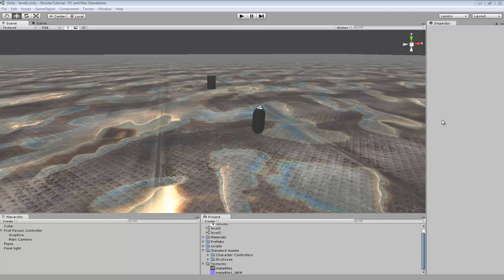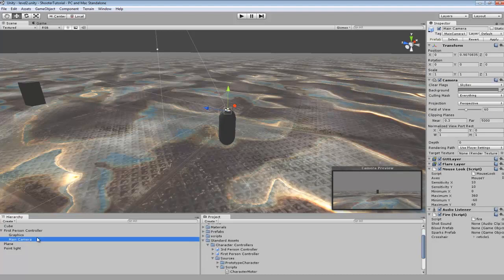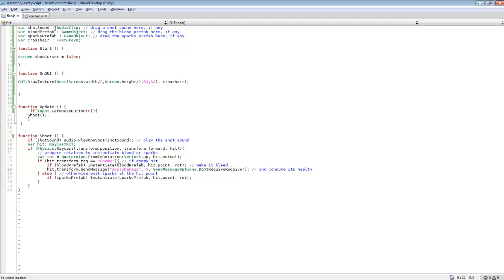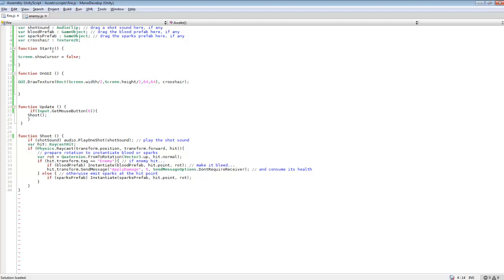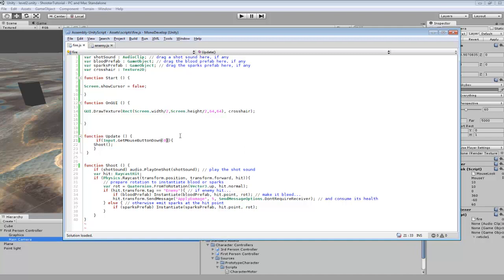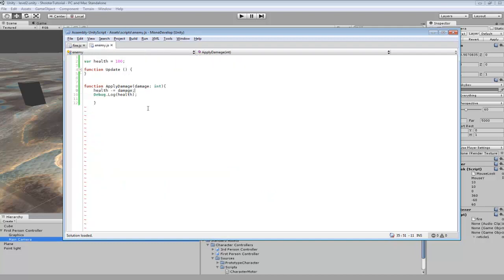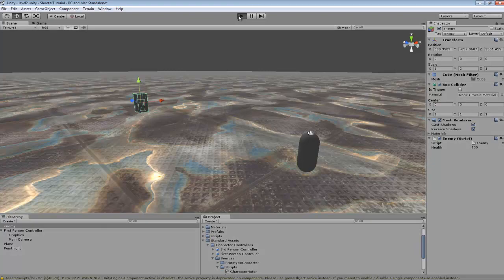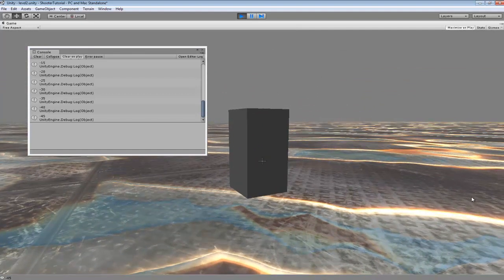Unity3D Tutorial #87 [ FPS Setup ][ Free Script Included ]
Programming a FPS game in unity3d.